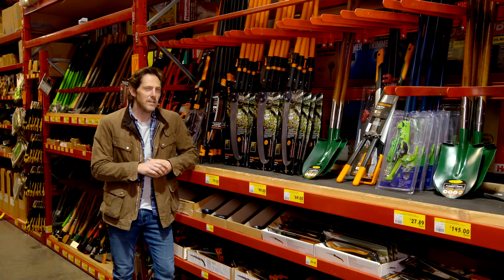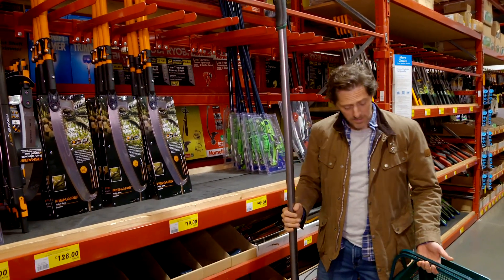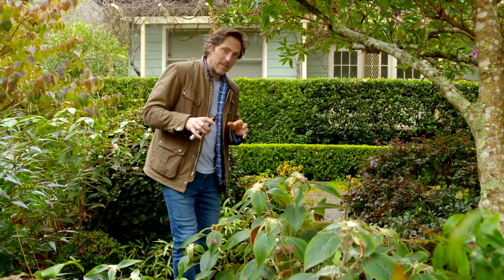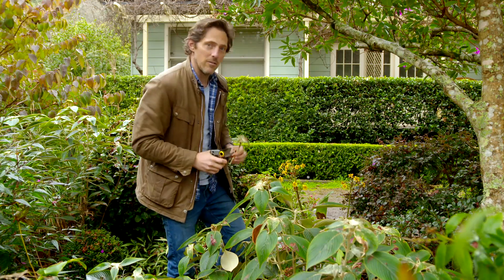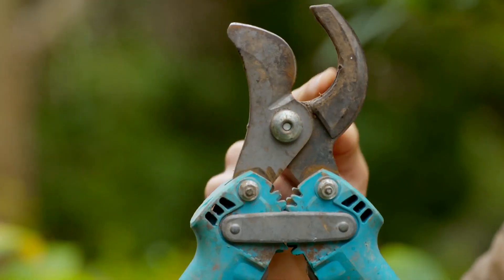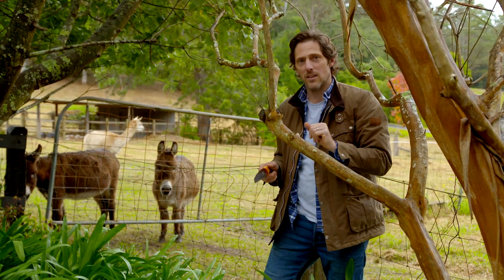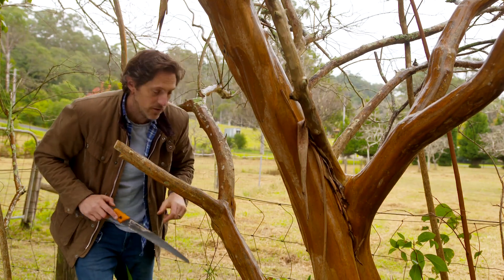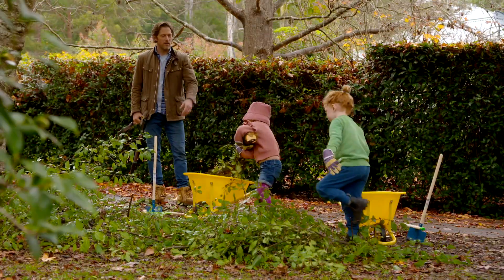Which Cutting Tool | GARDEN | Great Home Ideas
Charlie show's you which Cutting Tool works for which job.